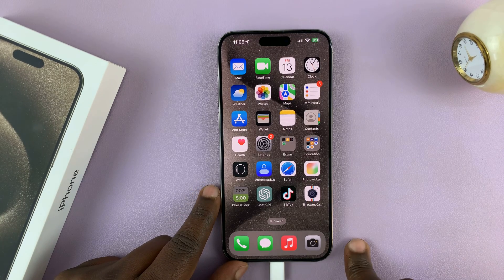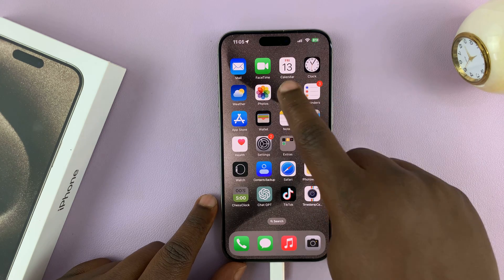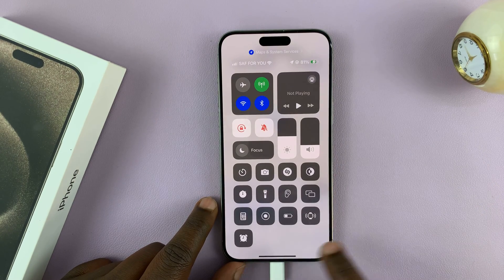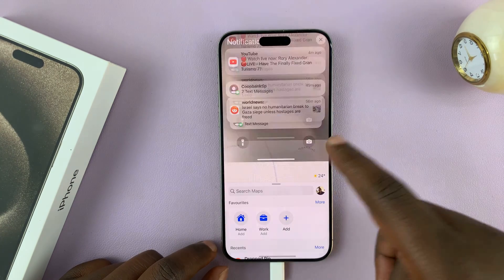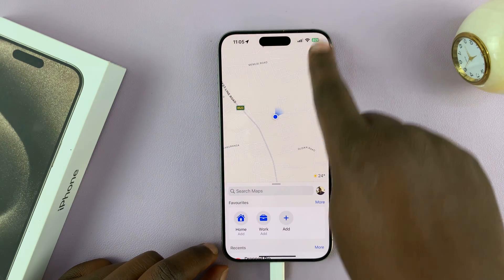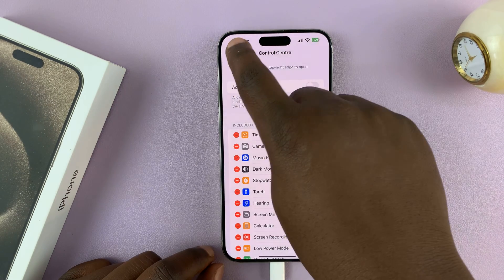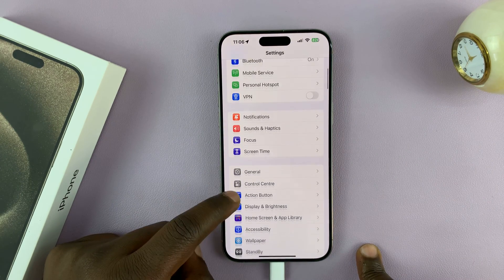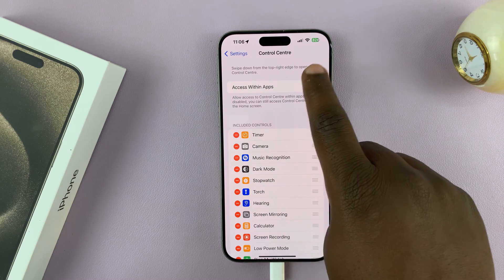How To FIX Control Center Not Opening On iPhone 15 & iPhone 15 Pro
Learn how to troubleshoot and fix Control Center not opening on the iPhone 15 and iPhone 15 Pro. This will apply for the iPhone 15 Pro Max as well.

Are you experiencing issues with your Control Center not opening on your iPhone 15 or iPhone 15 Pro? It can be frustrating, but worry not! In this tutorial, we'll walk you through step-by-step solutions to get your Control Center back in action.

FIX Control Center Not Opening On iPhone 15 & iPhone 15 Pro:

Step 1: Go to Settings on your iPhone 15, 15 Pro or 15 Pro Max. Scroll down and tap "Control Centre".

Step 2: In the Control Centre, locate the "Access Within Apps" option, with a toggle button next to it. It should be disabled, which is why you can't swipe down from the top-right edge to open it.

Step 3: Tap on the toggle button to enable this option. It should turn green from grey. You should now be able to swipe down from the top-right edge to open the control centre, whatever app or screen you're on.

WOTOBEUS USB-C to USB-C Cable 5A PD100W Cord LED Display:

Cell Phone Tripod Adapter